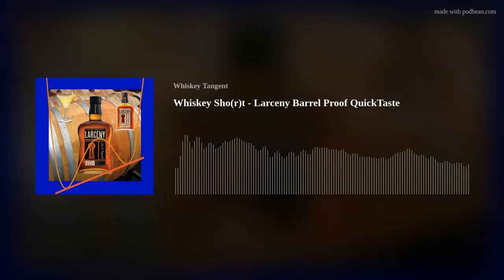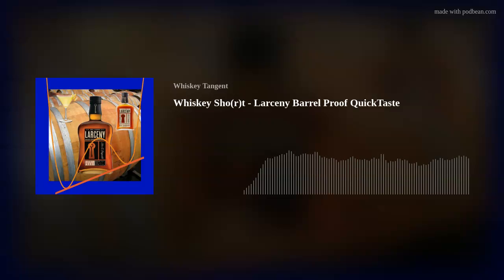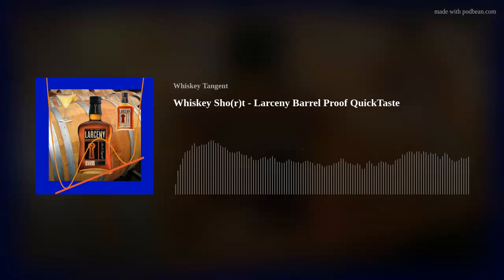Whiskey Sho(r)t - Larceny Barrel Proof QuickTaste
We consider regular old Larceny Bourbon to be the best wheated bourbon you can buy under $50. So, what happened when Heaven Hill decided to release a barrel strength expression only 3 times a year? Well, accolades, awards, scarcity, and crazy motherf**ing prices on the secondary market, that's what. But we've finally gotten our grubby hands on a bottle and decided to share the experience with you. Could it possibly be good enough to justify all the love? Tune in and find out!